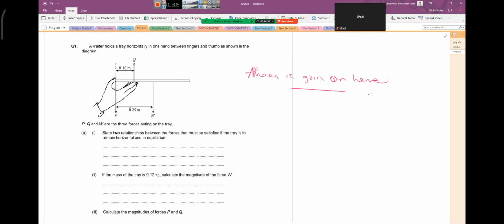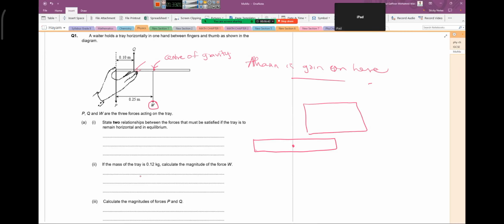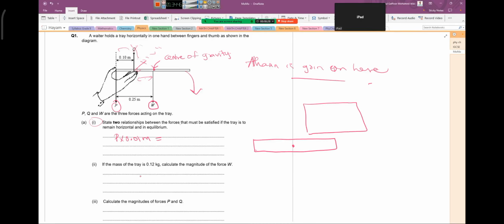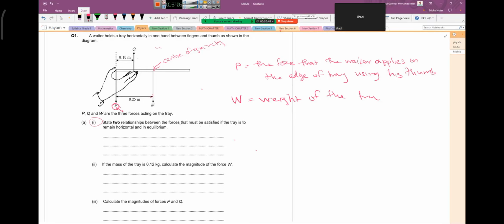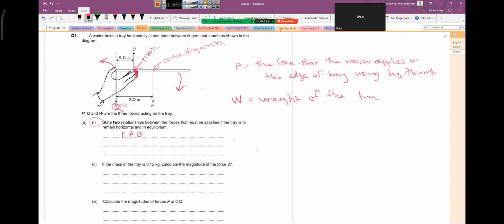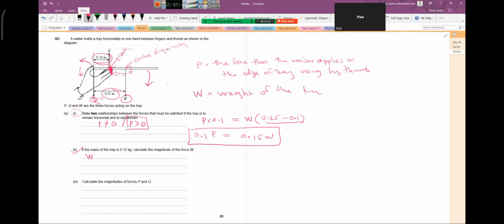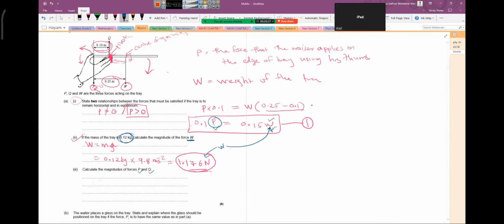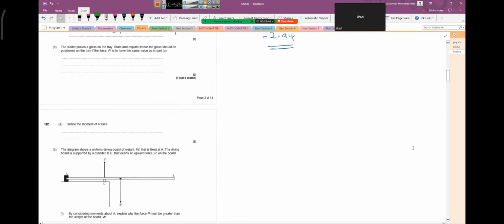An Interactive IGCSE Physics Session